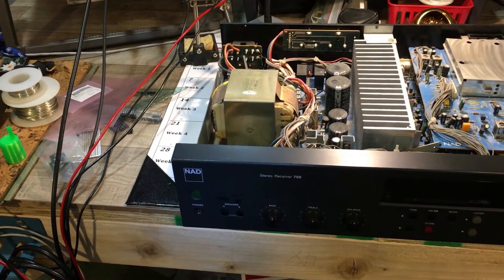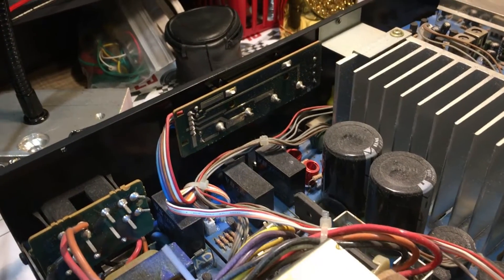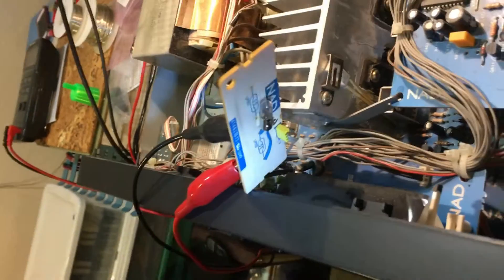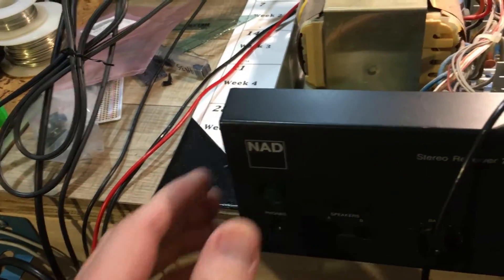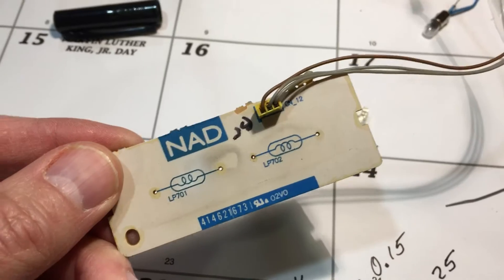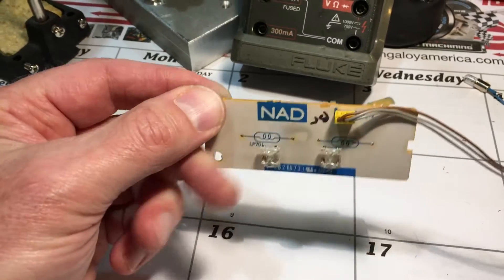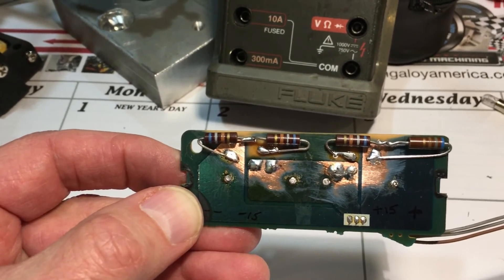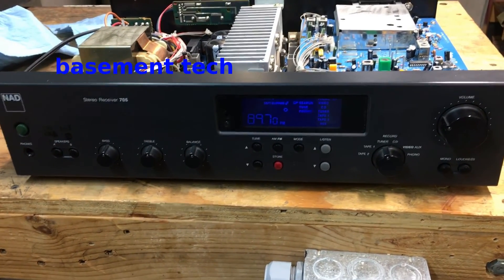NAD 705 display backlight repair ... cool blue LEDs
The backlight on my NAD 705 receiver burned out and I replaced it with a couple of cool blue LED's.